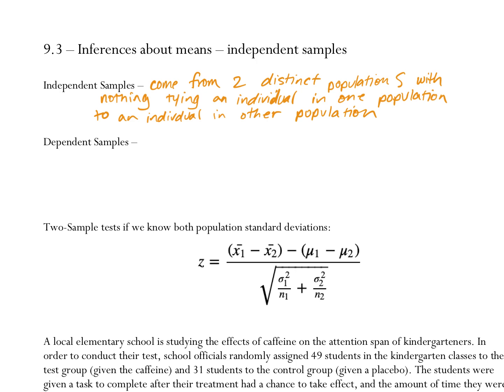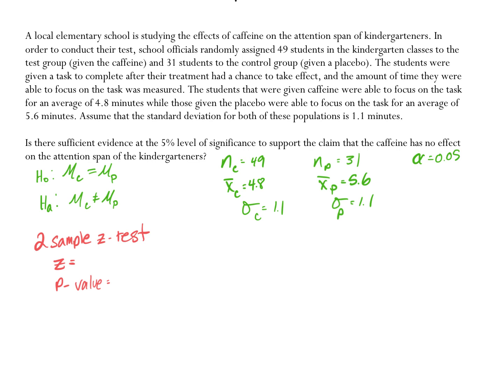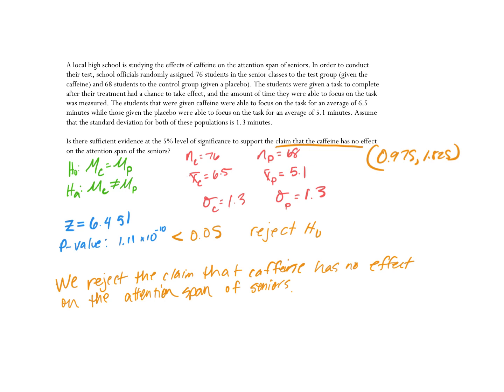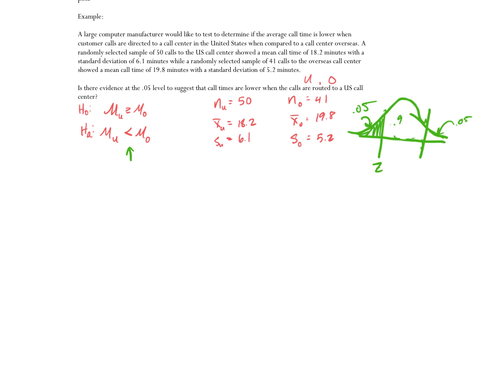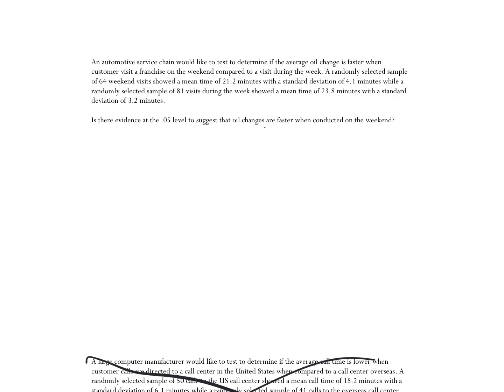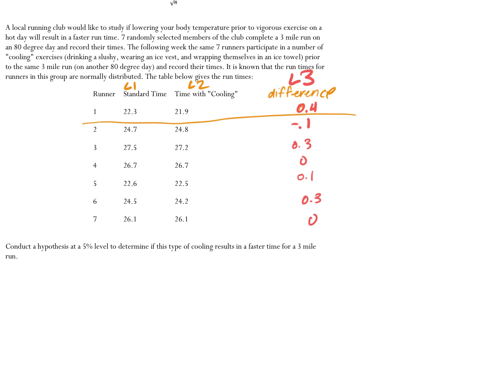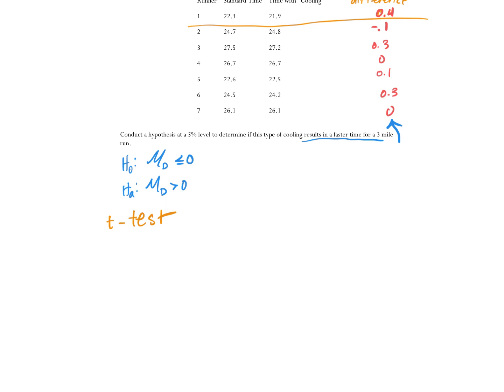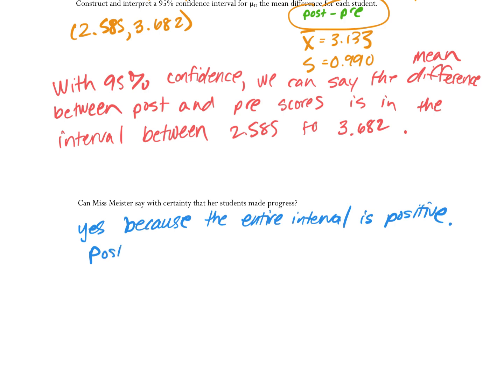differences in means